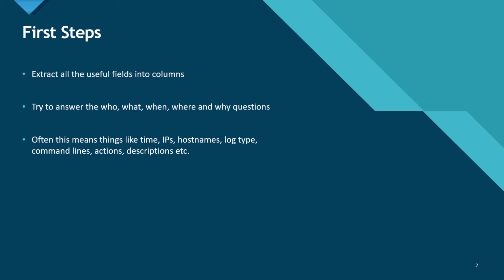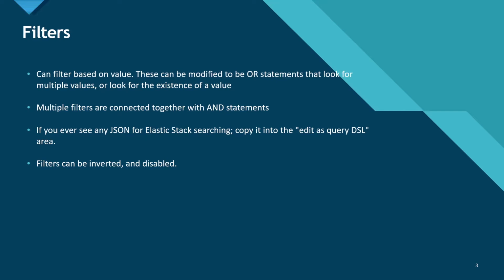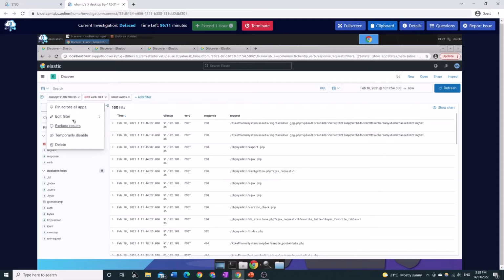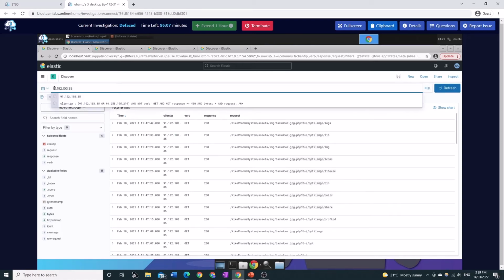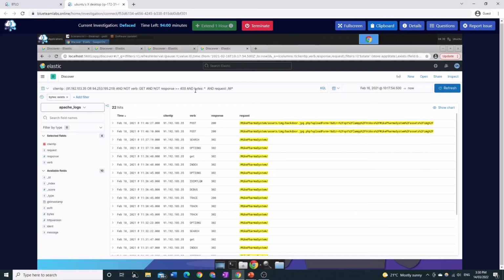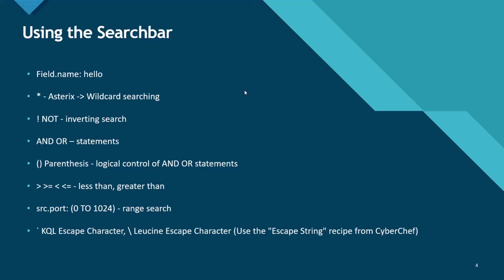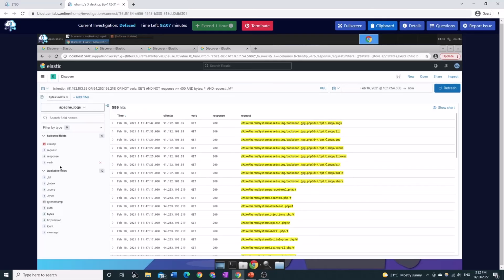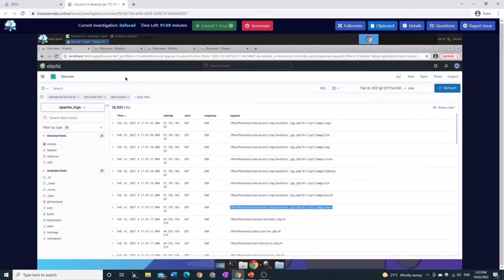Basic Searching in ELK Kibana SIEM | Blue Team Labs Online "Defaced"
A quick guide/tutorial on basic searching using Elastic Stack Kibana for CyberSecurity SIEM purposes.